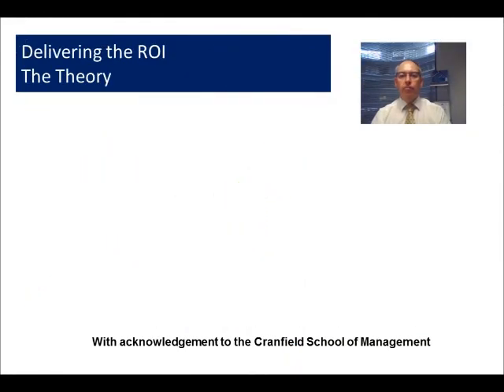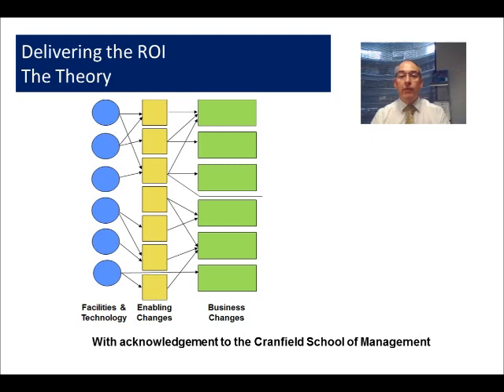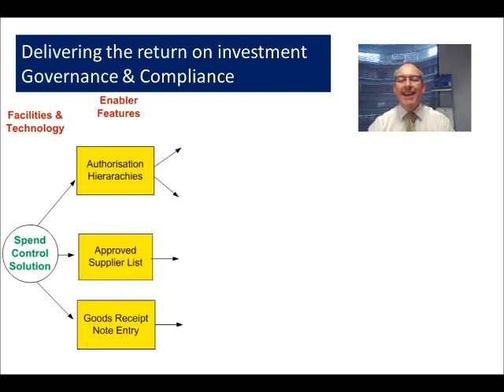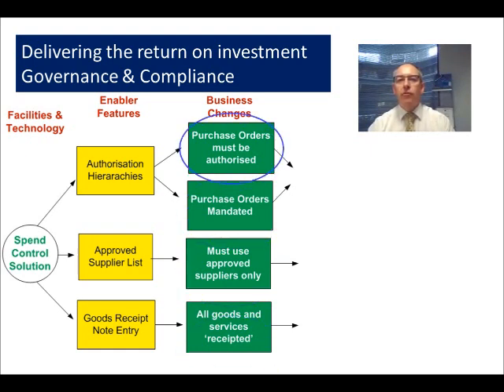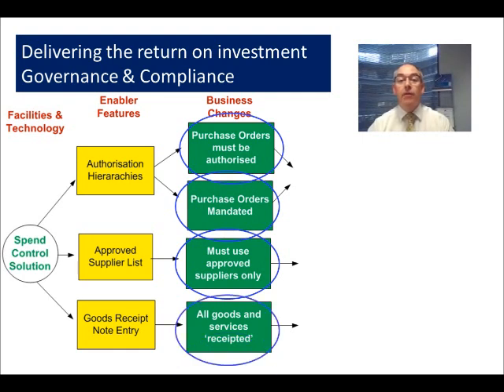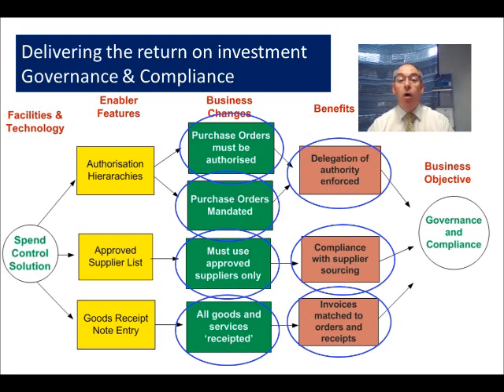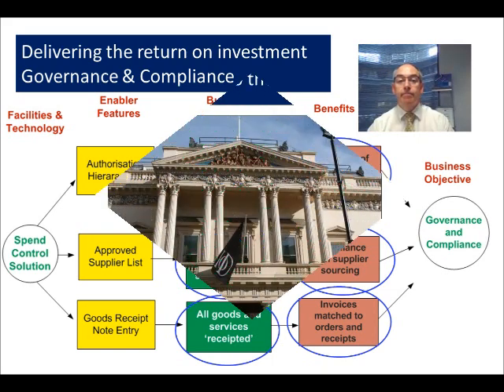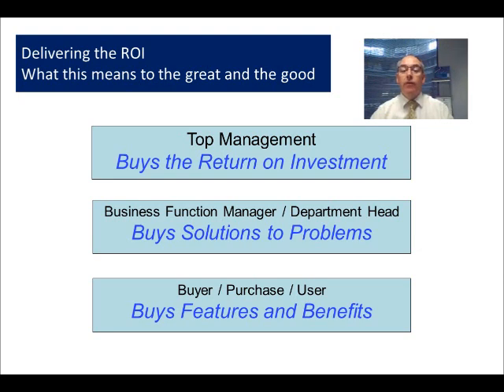Demonstrating Governance and Compliance with Benefit Dependency Maps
This Video Podcast shows the link between Software Features for a Spend Control Solution and how this supports good governance and compliance with organisation policies. There is reference to the Cranfield School of Management Benefit Dependency Charts.